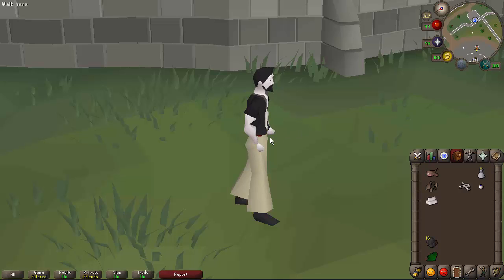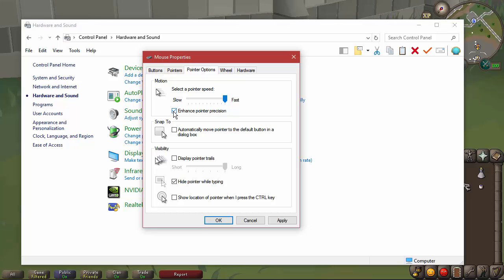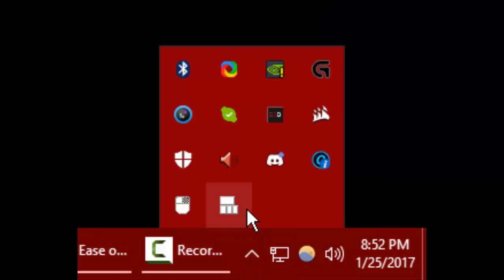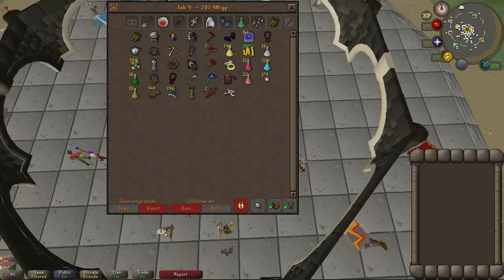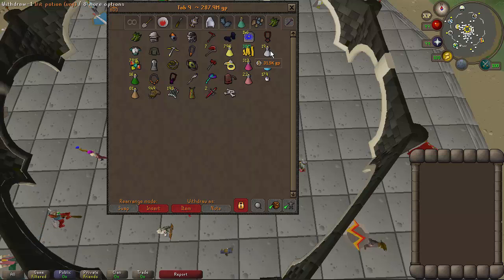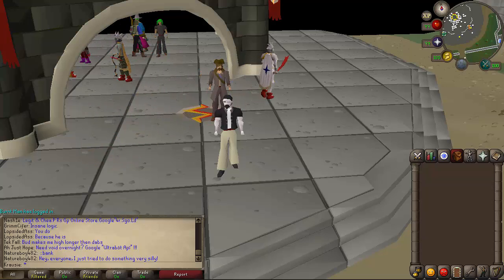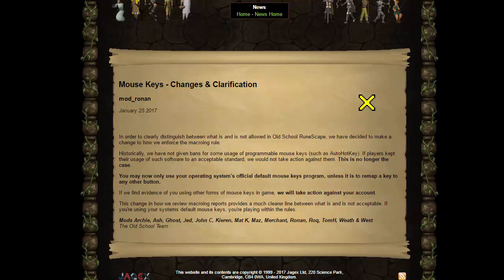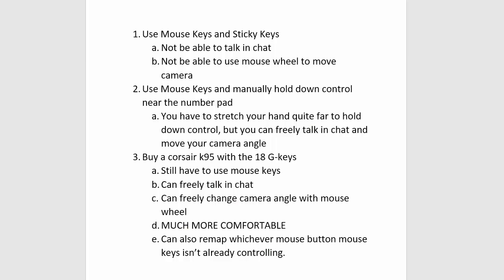OSRS Mouse Keys Guide 2017 (F*** Sticky Keys Alternatives) - RIP AHK